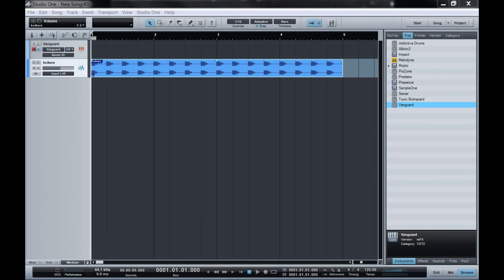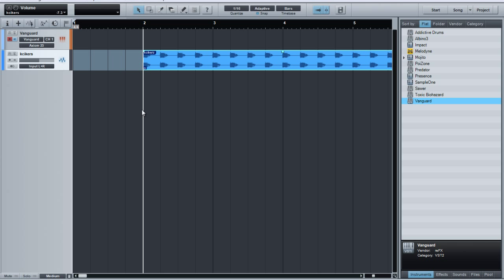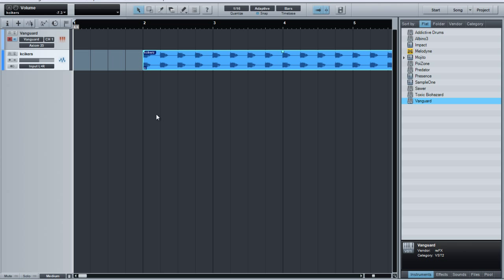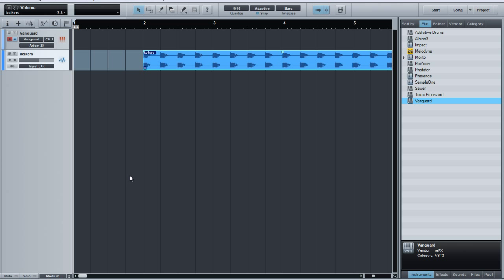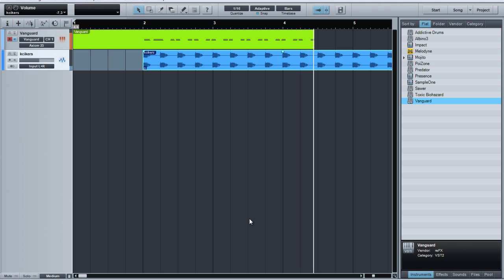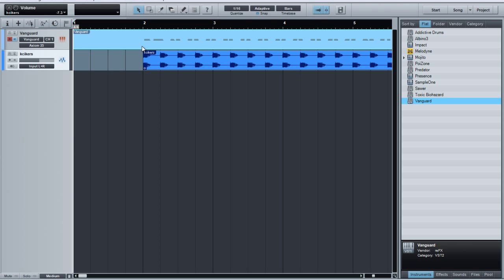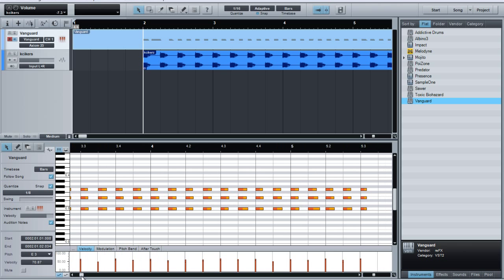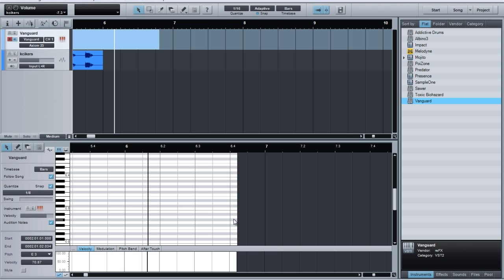Presonus Studio One - Quantize Midi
and sign up for the newsletter on the right side for for a chance to win Korg NanoKontrol.

Here is a quick video on how to quantize midi in Presonus Studio One.